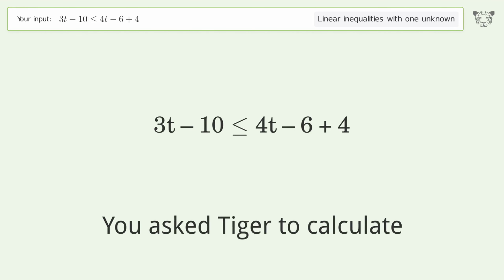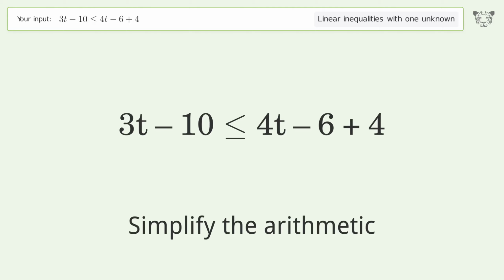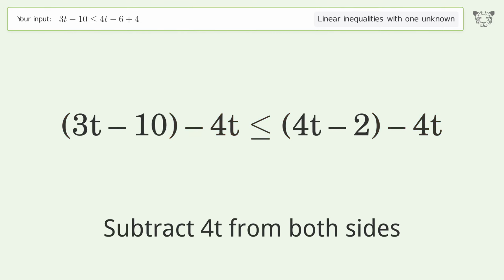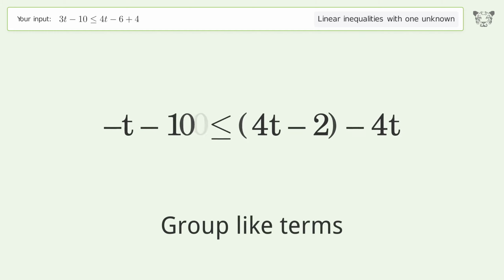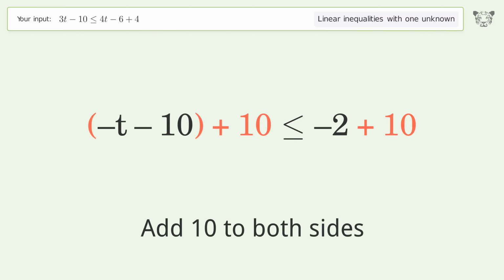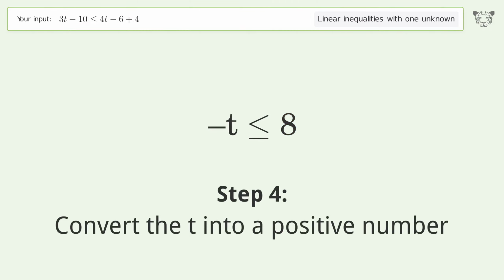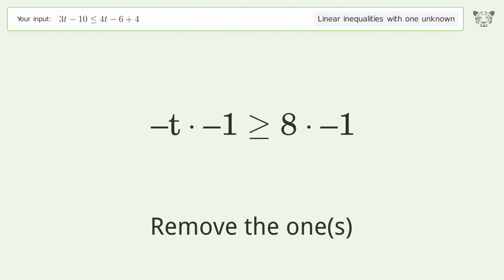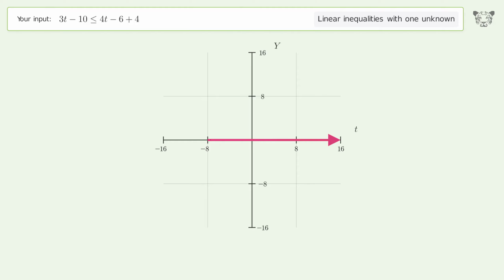Solving Linear Inequalities: 3t-10 is Smaller Than or Equal to 4t-6+4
Struggling with 3t-10 is Smaller Than or Equal to 4t-6+4? Watch our step-by-step video on Tiger Algebra to master this linear inequality effortlessly. Also, check out for more tips and tricks